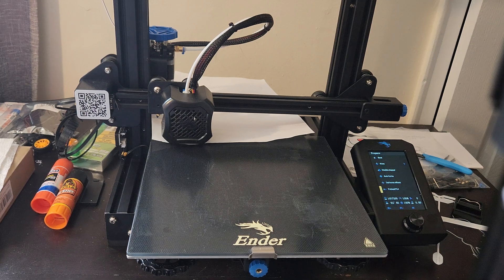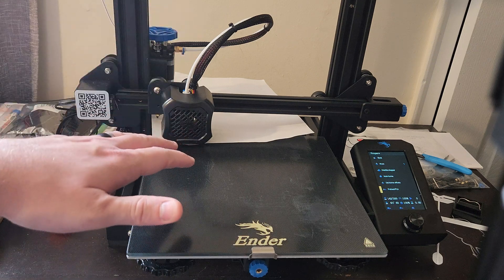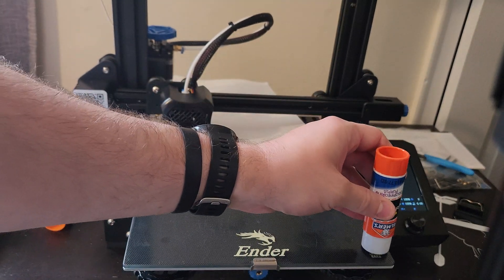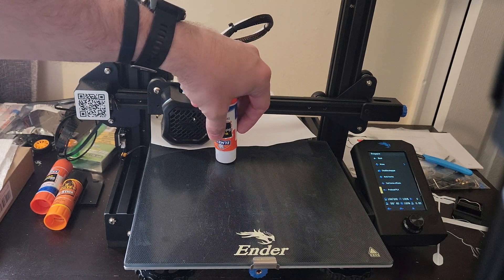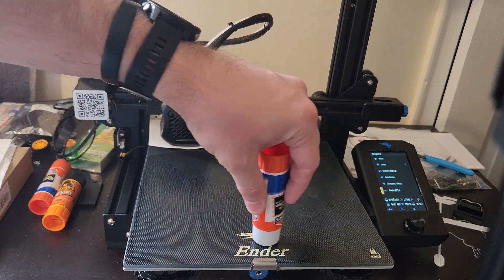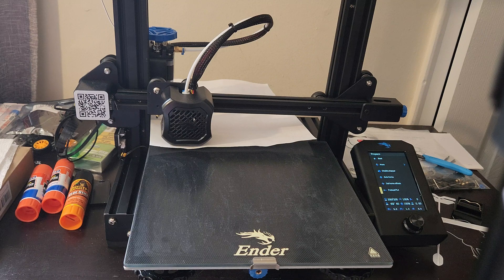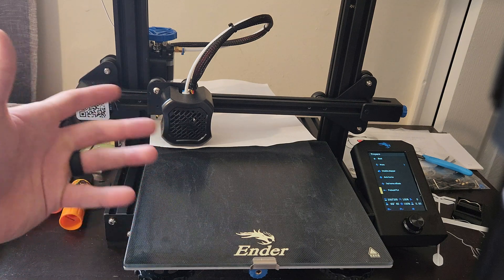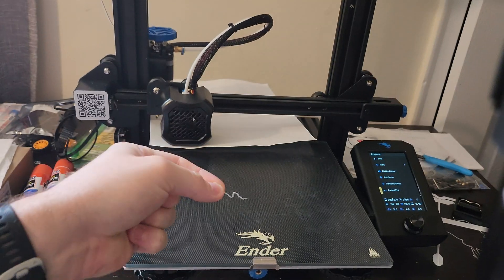Glue Stick To Improve Bed Adhesion?!?!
In this video I will walk through how I use glue sticks to improve bed adhesion for 3D printing. I normally use the Creality Ender 3 Pro V2 for printing which I purchased for $99. This is a great 3d printer and is very affordable, especially with this coupon!